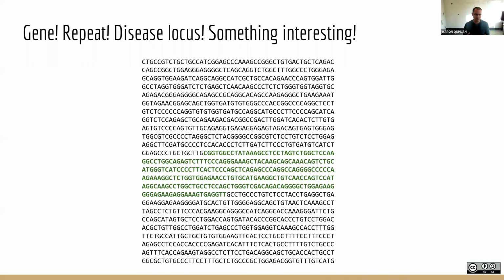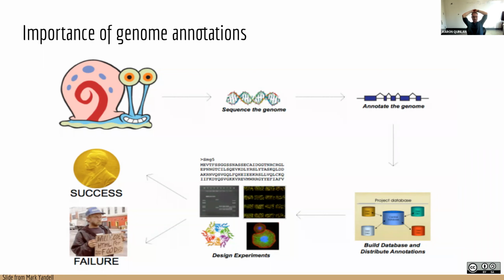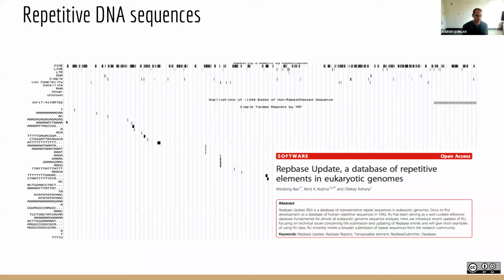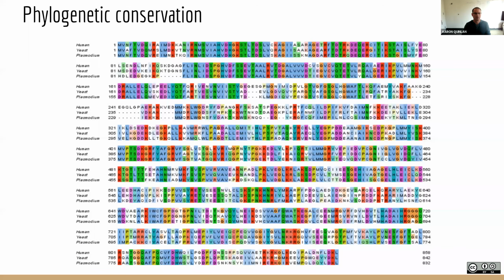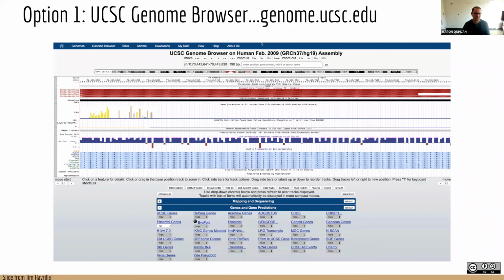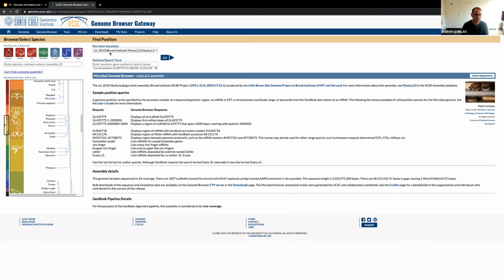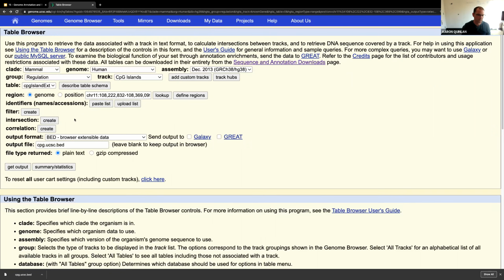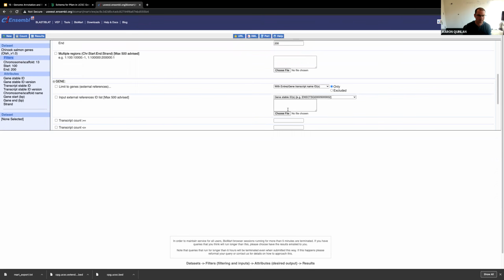Applied Computational Genomics - Genome Annotation Concepts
From Aaron Quinlan's course on Applied Computational Genomics at the University of Utah This lecture introduces the concepts of annotating new genome sequences using molecular and computational techniques.